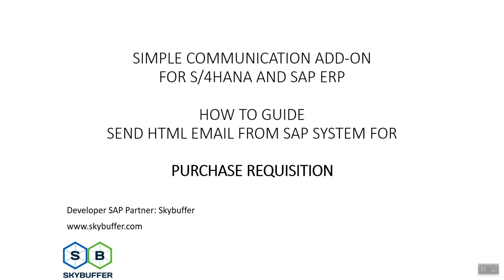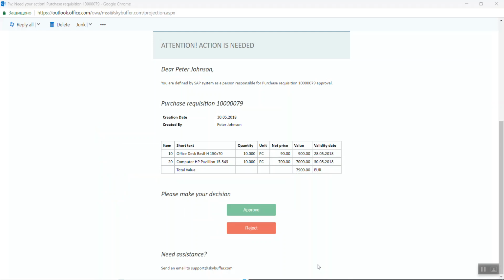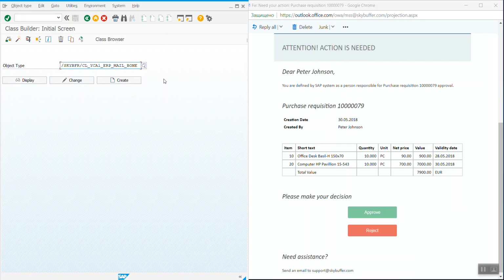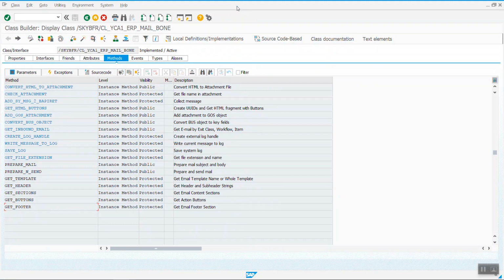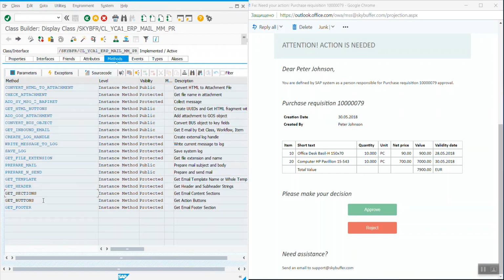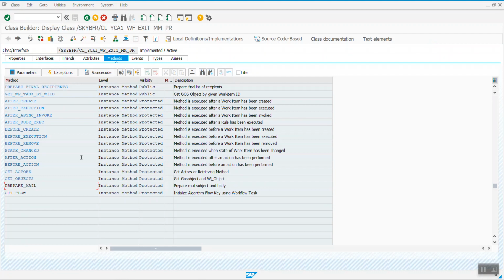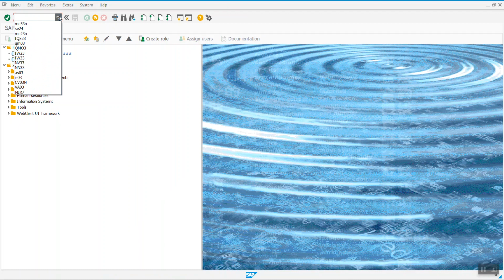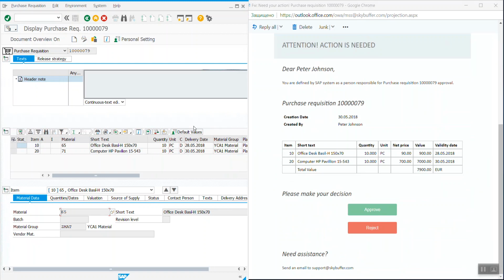Purchase Requisition Decision Emails via Skybuffer Simple Communication Add-On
A simple, quick and smart way to integrate with SAP business workflow, generate and send decision emails for Purchase Requisition directly from the SAP system just with a few small ABAP development steps